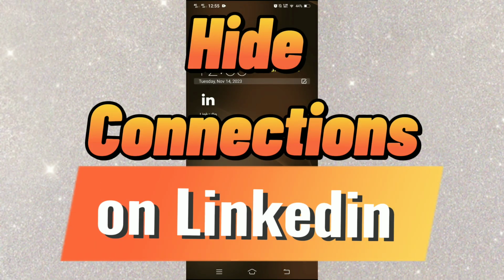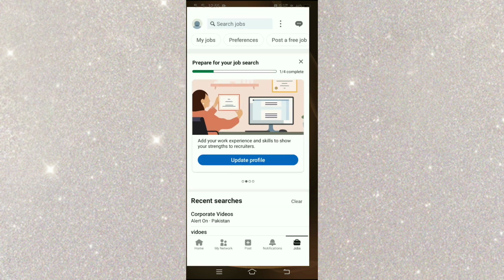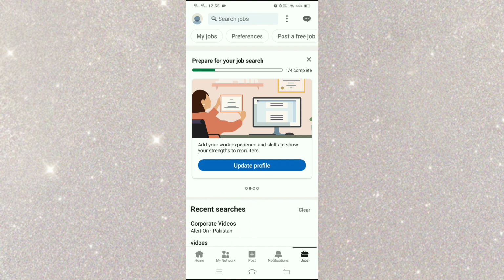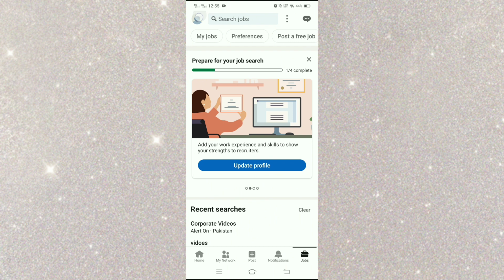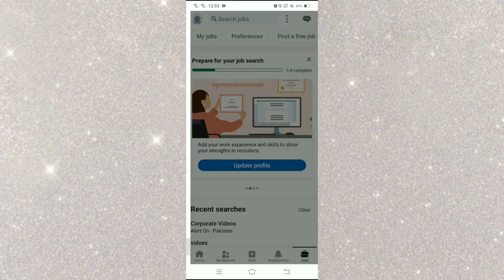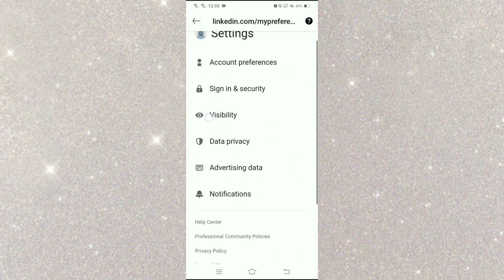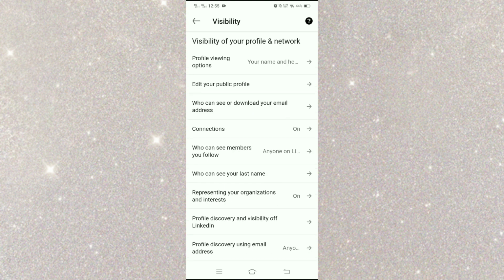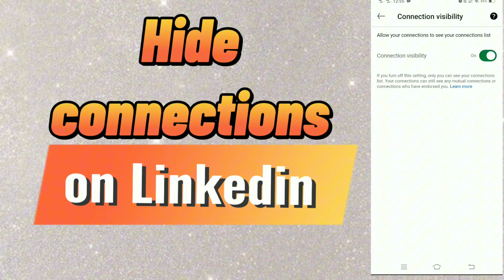How to Hide Connections on LinkedIn Mobile App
LinkedIn Mobile App: How to Hide Connections and Keep Your Profile Private | Step-by-Step Guide with Tips and Tricks"

 In this video, we will show you how to hide your connections on the LinkedIn mobile app, keeping your profile private and secure. We will provide you with a step-by-step guide and share some useful tips and tricks to help you manage your connections and improve your LinkedIn experience. Whether you're a job seeker, a recruiter, or just someone looking to network, this video is for you. Our expert advice will help you optimize your profile and stand out from the crowd.
Queries Solved:
how to make LinkedIn profile private,
how to manage LinkedIn connections.